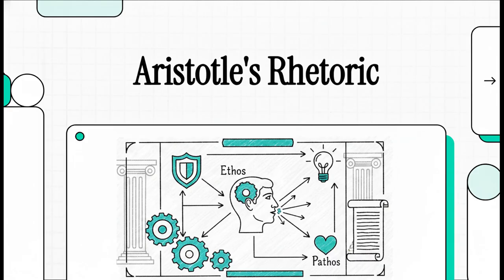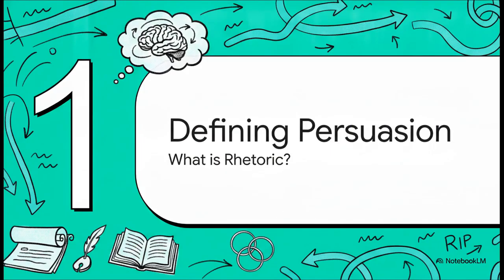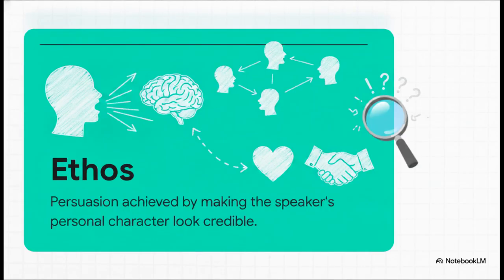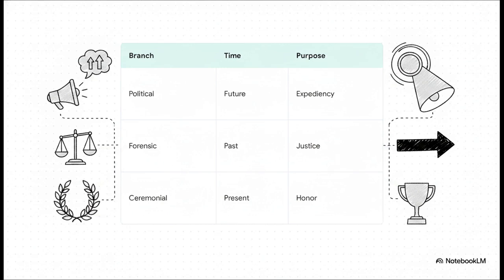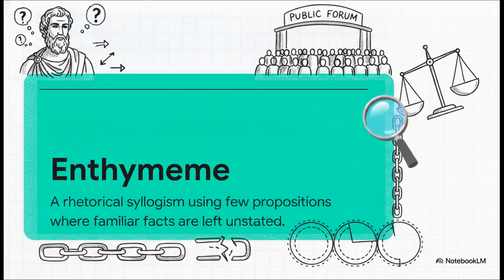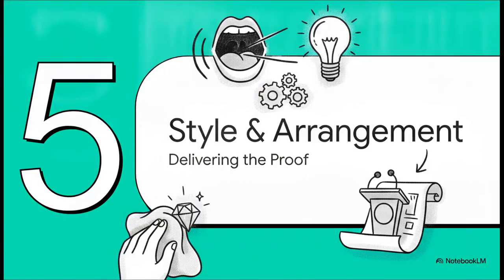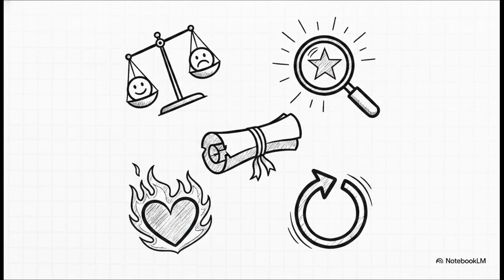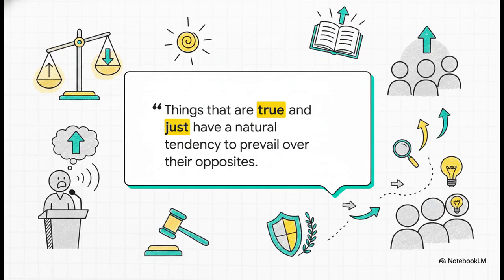Aristotle's Rhetoric — The Systematic Art of Persuasion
Aristotle defines rhetoric as the faculty of observing the available means of persuasion in any given situation, positioning it as a practical art that mirrors the logical rigor of dialectic. He argues that true persuasion is achieved through three internal modes: the logical appeal of the speech (logos), the credibility of the speaker’s character (ethos), and the emotional state of the audience (pathos). The text organizes communication into three distinct branches—political, forensic, and ceremonial—each distinguished by its specific timeframe and objective, such as determining future expediency in assemblies or past justice in law courts. Central to his system is the enthymeme, a rhetorical syllogism built on probabilities and signs that allows an orator to construct proofs tailored to the common understanding of an audience. Ultimately, Aristotle’s purpose is to provide a systematic method for discovery, teaching practitioners how to identify and employ the most effective arguments while remaining grounded in truth and virtue.